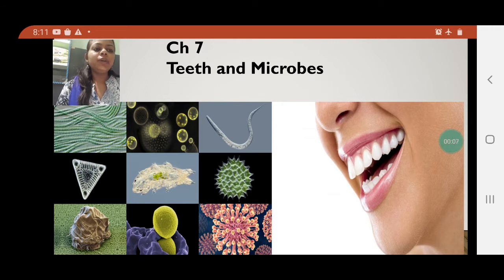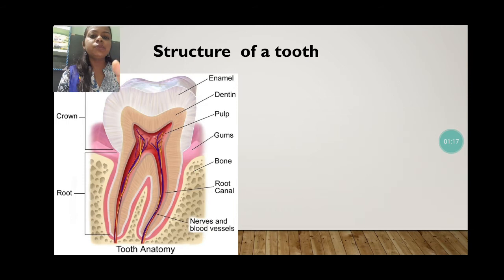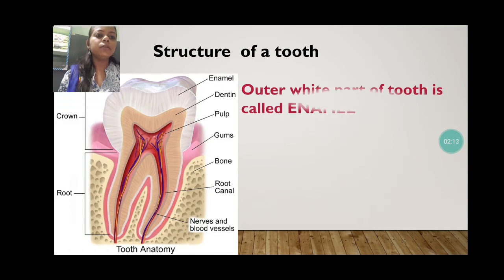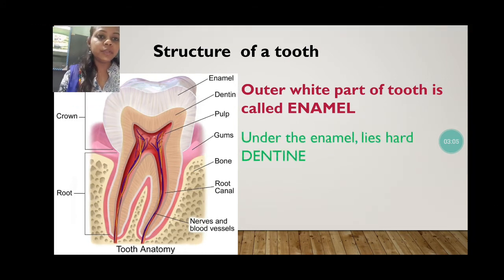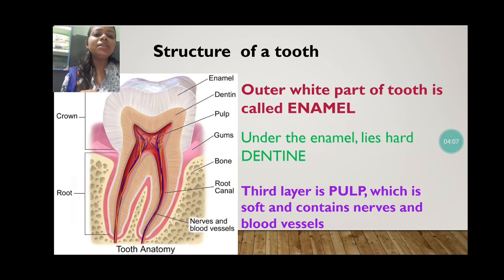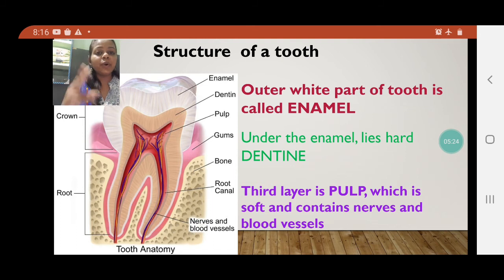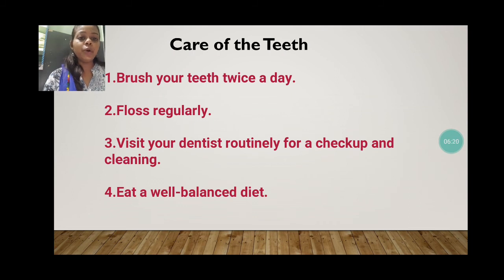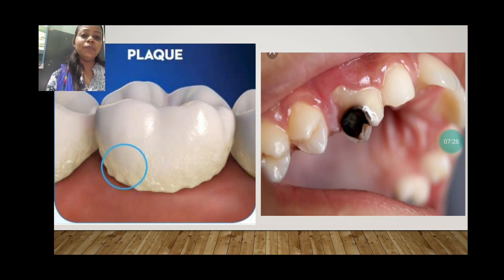science, std 4, ch 7 ( 3)